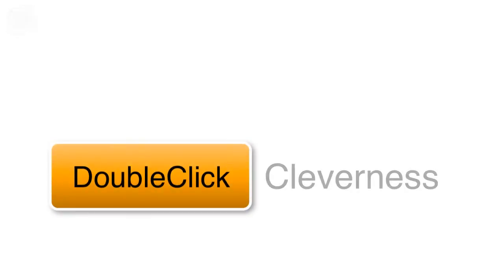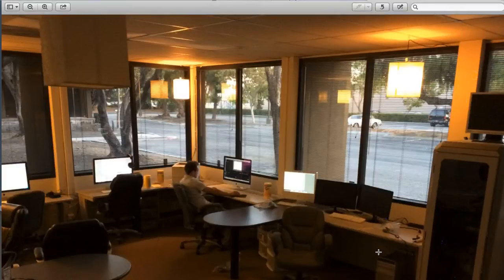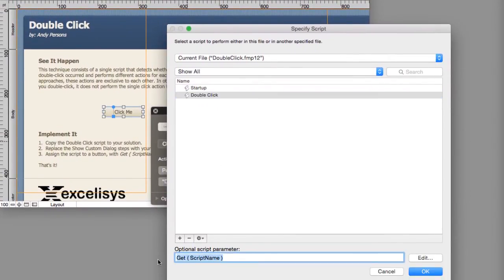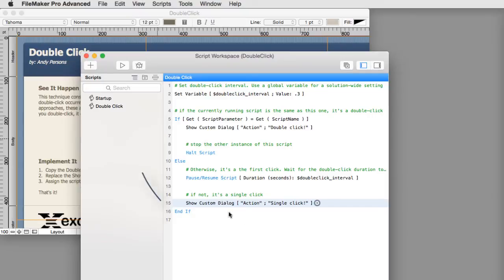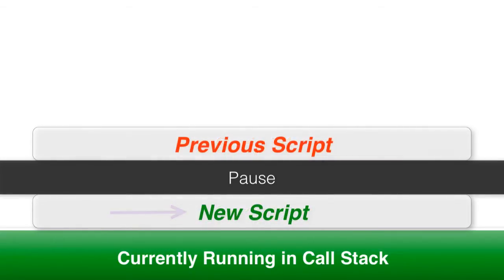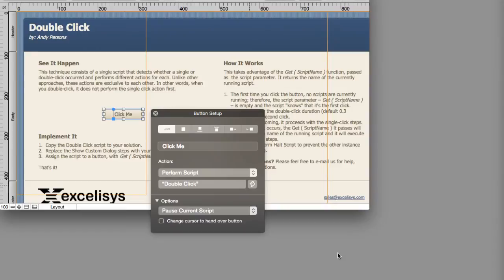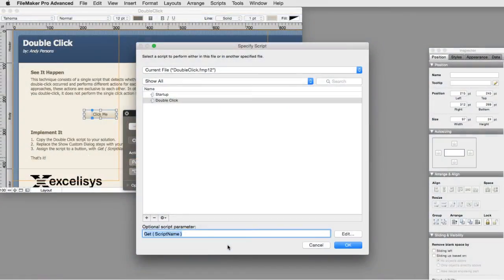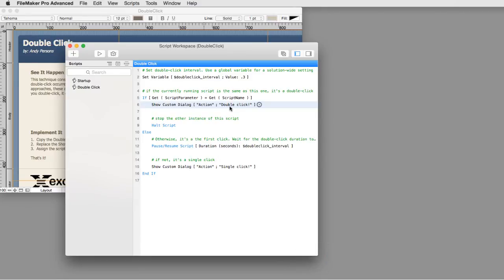How to Double Click in FileMaker | FileMaker Training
FileMaker Tip: DoubleClick Cleverness | FileMaker Training

Andy Persons, from Excelisys, has created an amazing free tool that helps you easily add a DoubleClick capability to your FileMaker solutions.

consultancies worldwide.

business development.

the web

aining

CbN3Sr7yn6weIyIofDoML&index=2&t=1s

Q_rHl8G-LP4gSVl7mvO-Zq&index=2&t=0s

CbN3Sr7yn6weIyIofDoML&index=3

Training Series